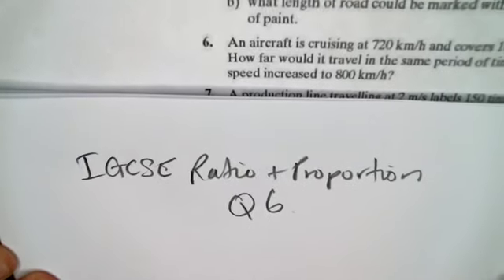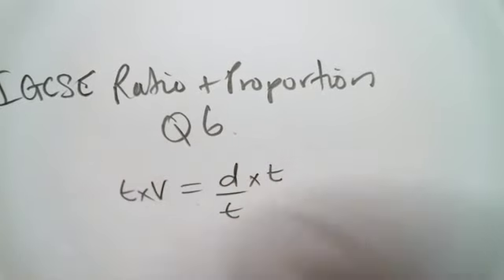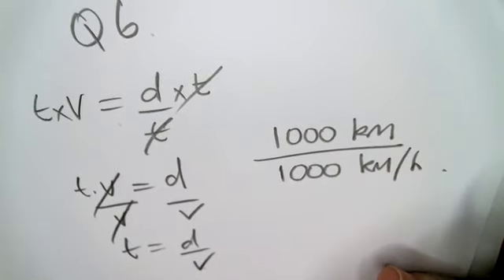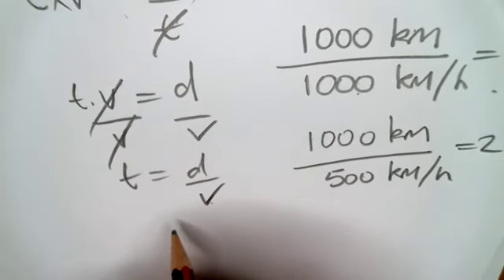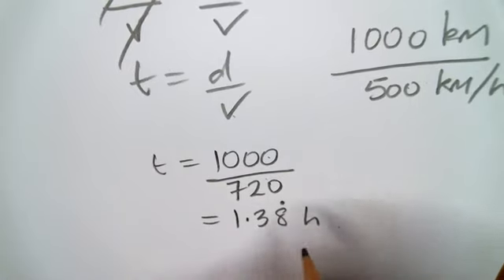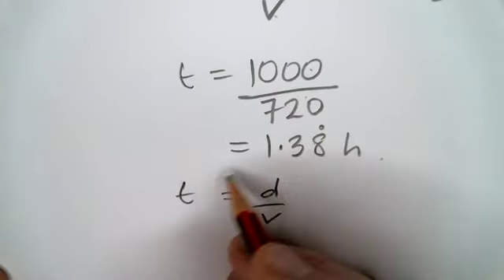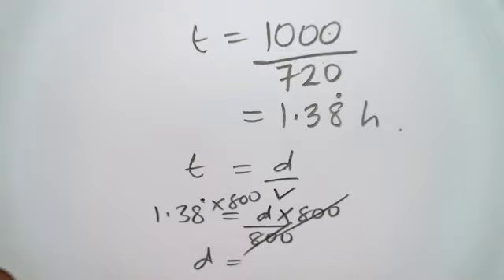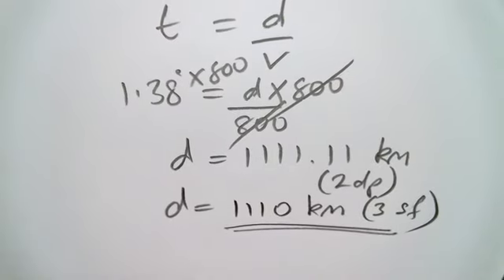Calculating Proportion IGCSE Ex 6 1 Q6